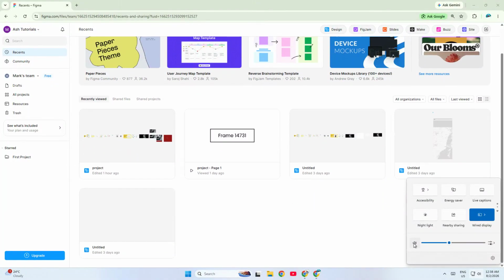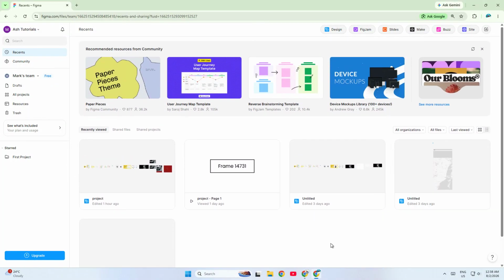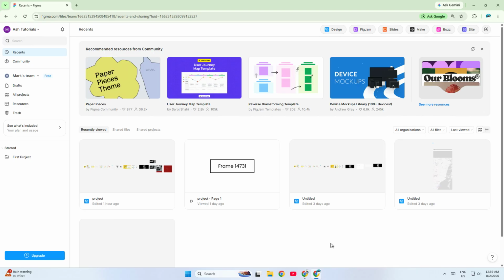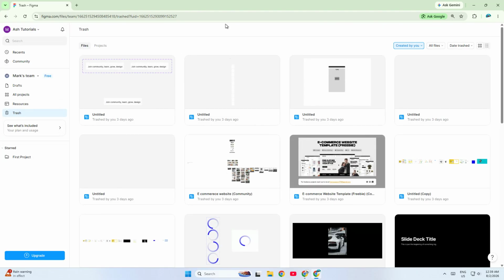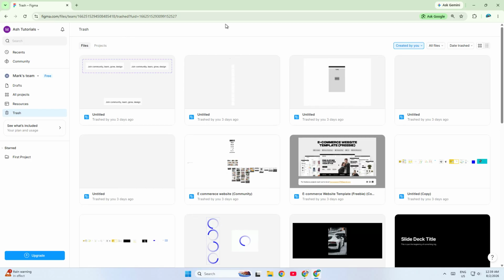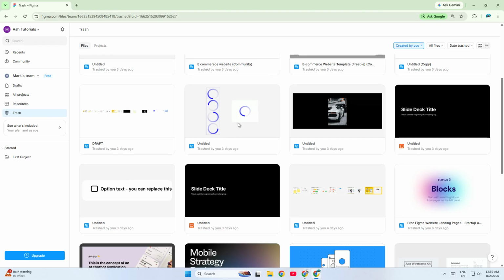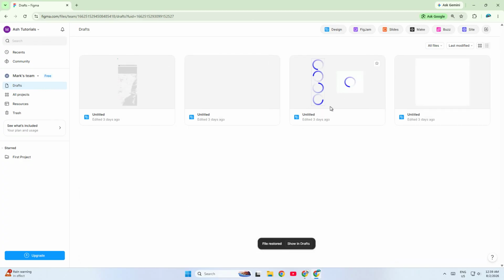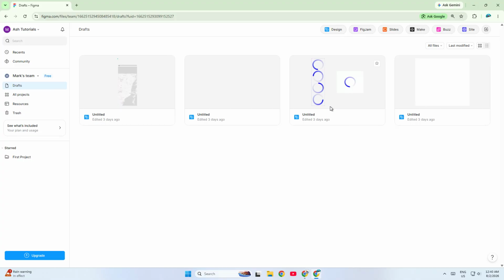How To Recover Lost Files In Figma (Quick Restore Guide)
Learn how to recover lost files in Figma using the Trash folder and restore your deleted designs in just a few clicks. This quick guide shows you exactly where to find missing files and bring them back to your project or Drafts.

🕚Timestamps:
0:00 Intro
0:22 Open Figma File Browser Or Dashboard
0:39 Click Trash In The Left Sidebar
0:55 Find The Missing File And Select Restore
1:18 File Returns To Original Project Or Drafts
1:34 Quick Recap And Outro

✍️What You’ll Learn In This Video:
• How To Find Deleted Figma Files In Trash
• How To Restore Lost Figma Designs
• How To Return Files To Their Original Project
• How To Recover Figma Files From Drafts
• How To Use Figma’s Trash Folder Effectively

💡Pro Tips:
• Check Trash as soon as you notice a file is missing.
• Make sure you restore the correct file if you have similar names.
• If the original project is unavailable, look in Drafts.
• Organize files with clear names to avoid accidental deletion confusion.
• Regularly back up important design work for extra safety.